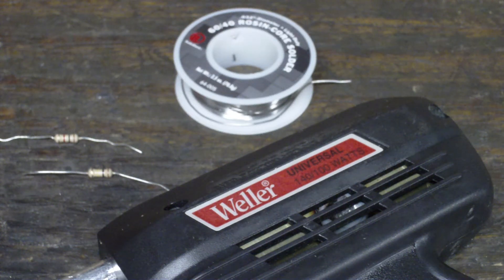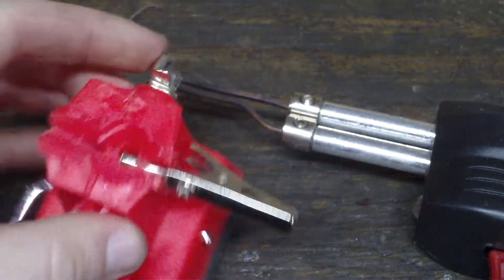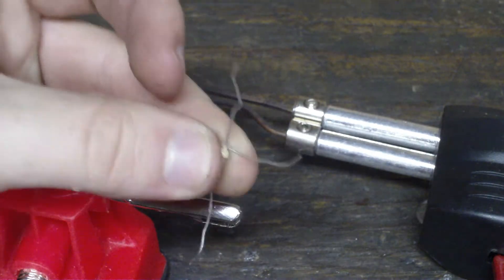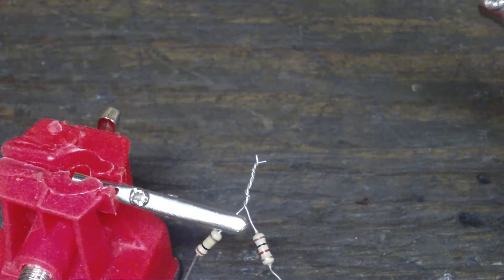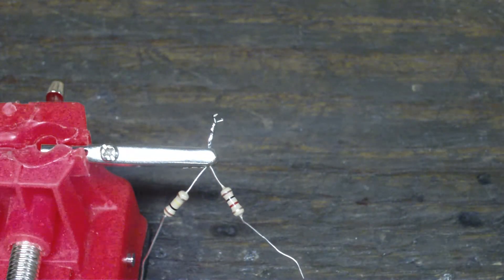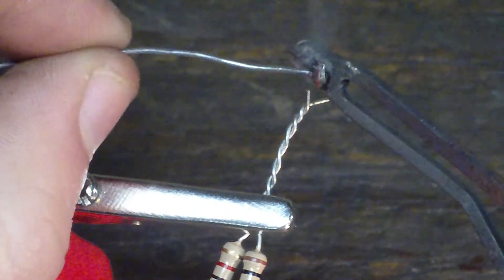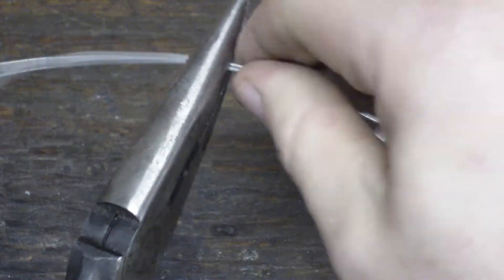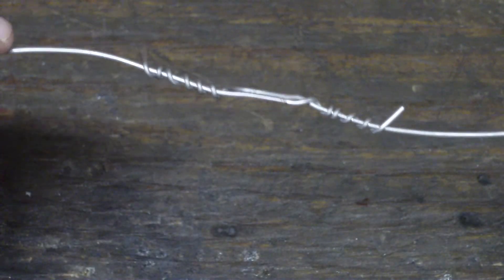How to Solder / Splice Wires //// Info about Old Western Union Telegraph Wire Splice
also note that when soldering you should where safety glasses as solder can splatter, and be very careful as the soldering gun/iron, solder, wires and or components get very hot and can cause burns. This is a video on how to solder, i try my best to explain the basics of soldering and how to do a old technique that is not used much anymore, but it is probably the best splice that can be made, it is strong, virtually impossible to pull apart and it is a great electrical connection, it's not used anymore but it is still a recognized splicing method by the NEC (National Electric Code) it was primarily used to repair telegraph wires, which is how it gots it's name. Just remember when soldering, melt your solder on the wire, not your tip, except when cleaning and checking soldering gun/iron temperature. It is best to tin wires, especially stranded wires, it makes it easier/quicker.